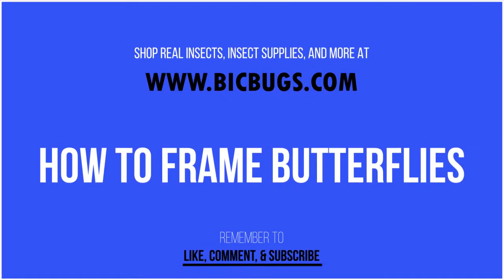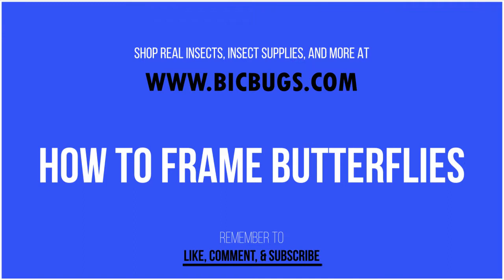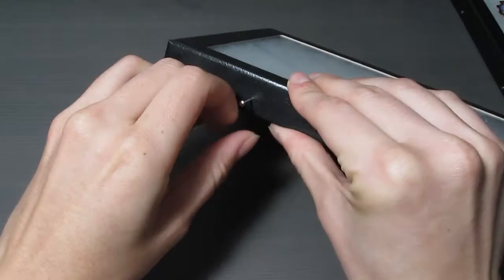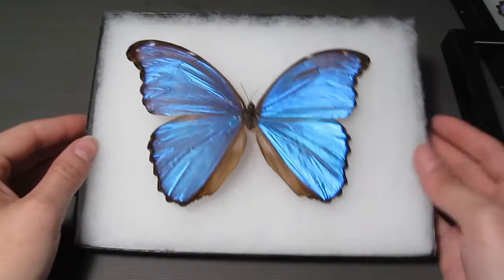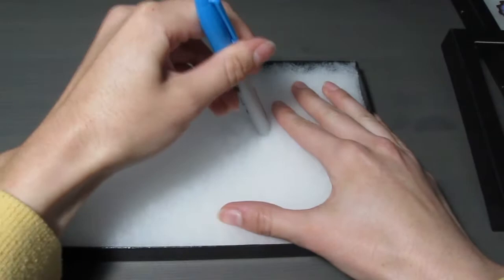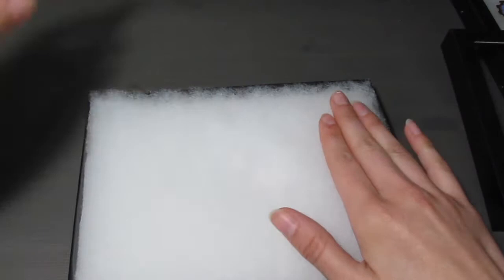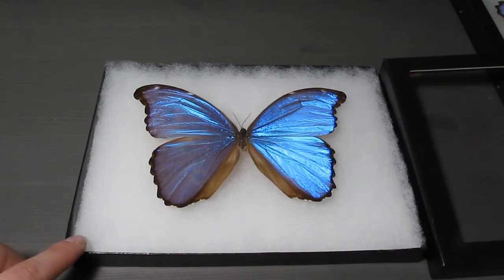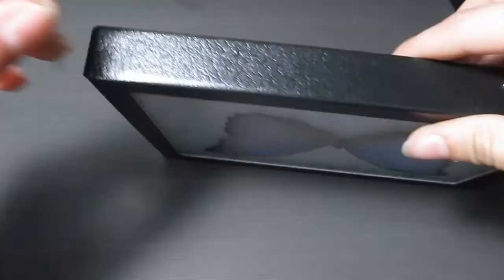How To Frame Butterflies | BicBugs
This video will show you how you can frame small-bodied butterflies/moths into Riker mounts.

In this video, I will be showing you how you can display butterflies in Riker frames. Riker frames, also known as Riker mounts or butterfly boxes, are a style of frame that beautifully displays your insects while also protecting them from damage. This is the type of frame we use here at BicBugs to frame all our insects. You can also purchase them separately on our
To start, we’ll need to remove the face of the frame by pulling out the nails on the side of the frame. Put these nails to the side because we’ll need them later to close the frame back up. Inside the Riker frame are a bed of cotton-fiber that will provide a soft backing for fragile insects and hold it in place after it’s framed. We need to make a slight indentation where the body of the butterfly will sit, that way it isn’t totally crushed when we put the glass facing back on.
I’ll start by testing to see where the butterfly is going to be placed, usually this is going to be right in the middle. You can also fold the cotton padding in half to find the center of the frame. With the back end of a marker or another similar tool, press down to create a slight indentation. If your butterfly has antennae, you’ll also want to press down the cotton where the antennae will lay. You can think of it like making an invisible “drawing” of the shape of the insect. I repeat this motion several times, until the indentation is the right size and depth. Since this butterfly’s body is small, the indentation is very slight. For insects with larger abdomens, like moths and cicadas, you’ll need to make the indentation deeper in order to accommodate for their body.
After the indentations have been made, we can remove the butterfly from the pin and onto the cotton. Then, use forceps to adjust the butterfly until it’s in the right spot. Make sure the body is aligned with the indentations we just made for it. All that’s left to do now is replace the glass face of the frame. Gently place the face back onto the frame, going slowly to make sure nothing is going to break. Once that’s done, you can take a look and if it’s still not in just the right place, you can remove the glass and adjust again until it’s to your liking.
Put the nails back into place to close the frame, and we’re done!